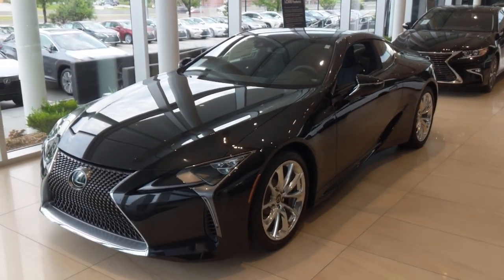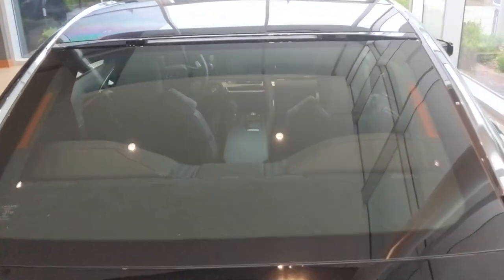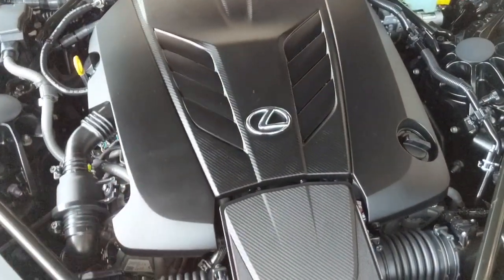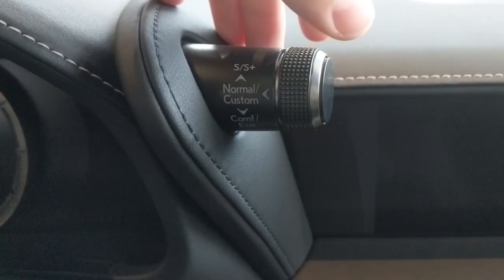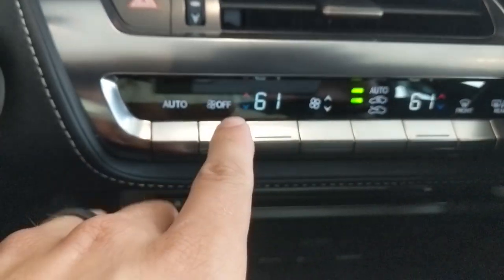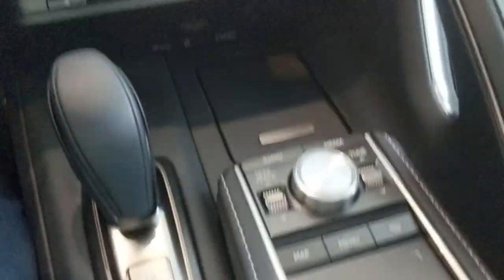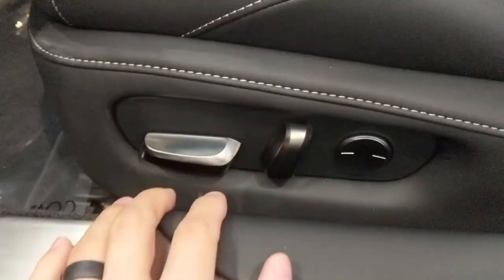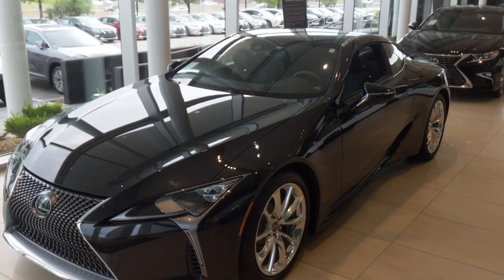2018 Lexus LC 500 Interior/Exterior Review | Simply Stunning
The LC 500 is a stunning coupe from Lexus. It screams elegance, sport, and comfort. It is the best 2-door touring car on the road today.